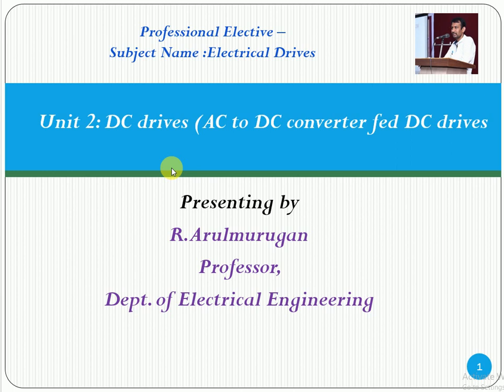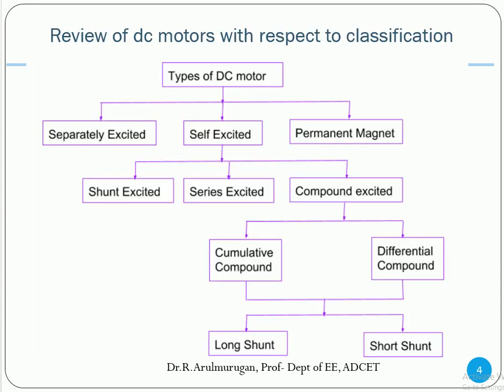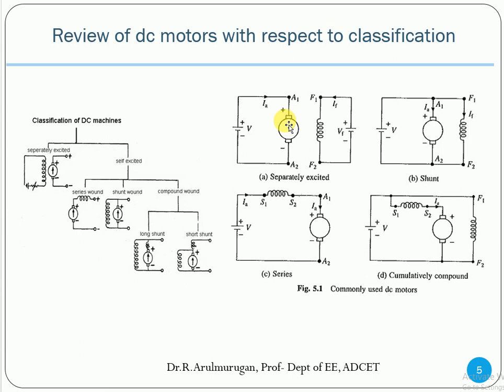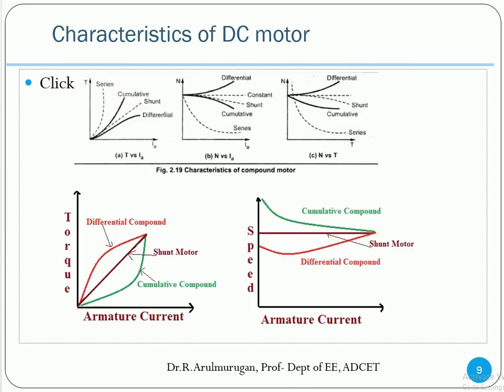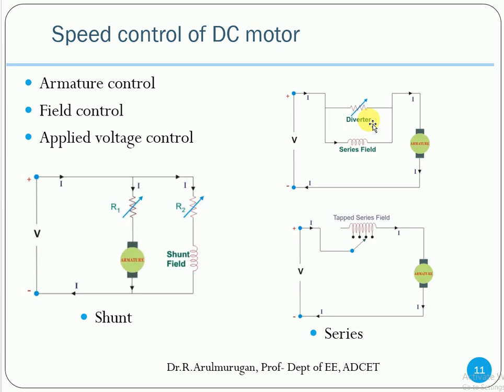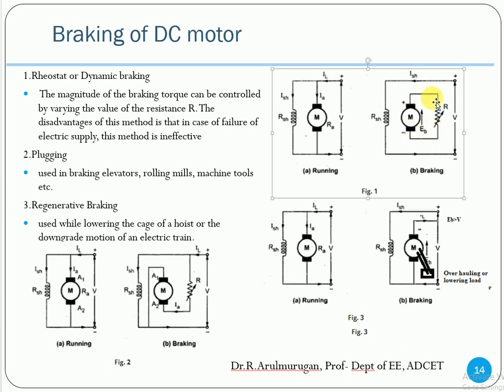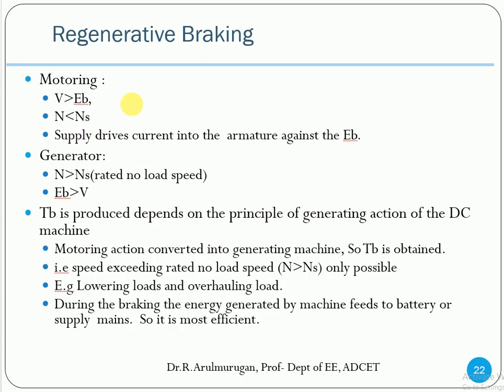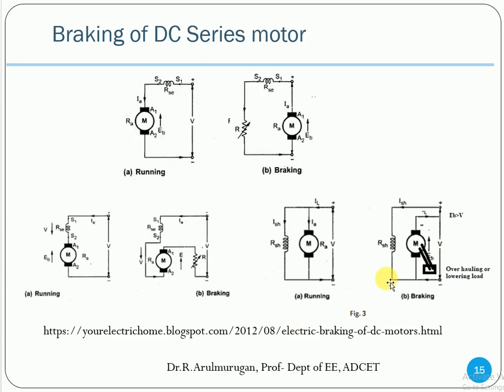Electrical Drives -U2 -Part A